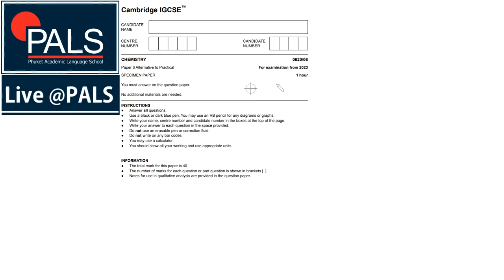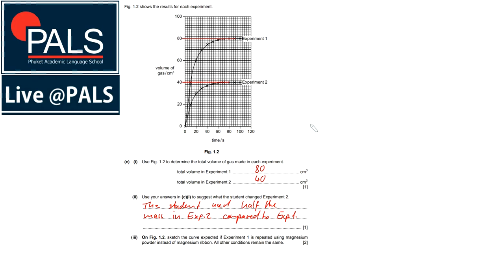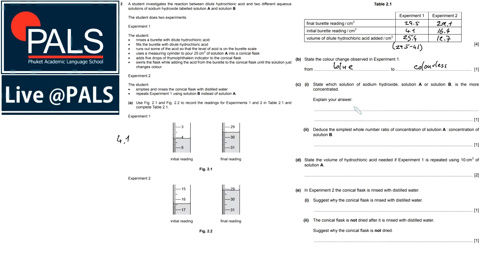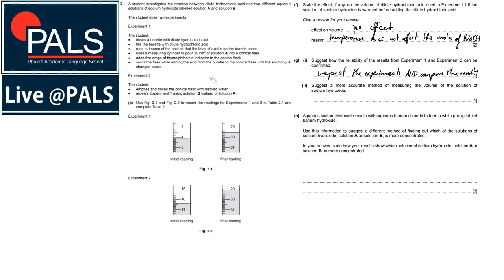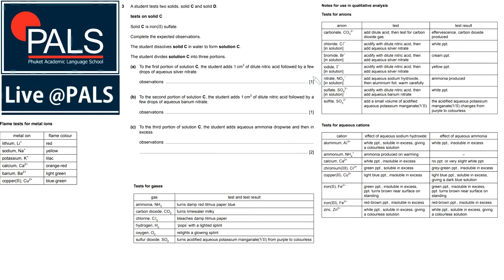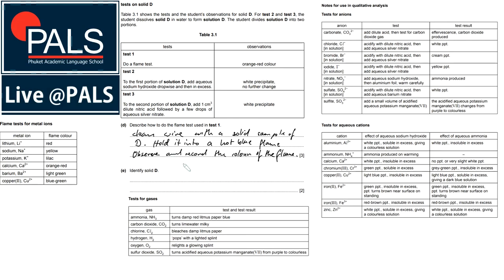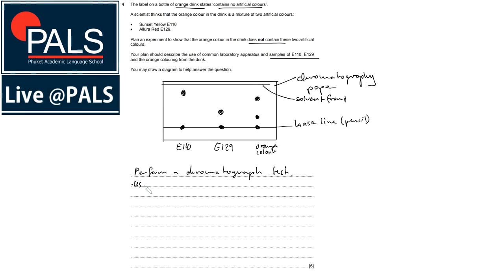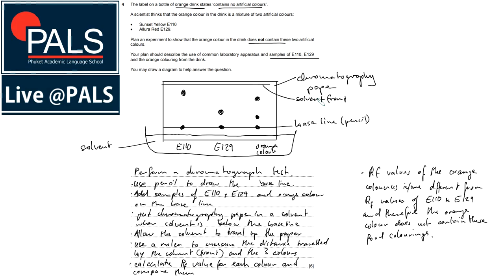IGCSE Chemistry 6020 Full Specimen Paper 6 - 2023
Whether you're a student preparing for your upcoming exams or a curious learner seeking a deeper understanding of chemistry concepts, this video is perfect for you.

In this comprehensive tutorial, Alex will take you through every aspect of the IGCSE Chemistry 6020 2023 Specimen Paper 6, providing valuable insights, expert tips, and detailed explanations of each question. By the end of this video, you'll feel confident and well-prepared to tackle the exam with ease.

Here's a sneak peek of what you can expect in this video:

Introduction to Paper 6: Alex will provide an overview of the exam format, its structure, and the specific topics covered. Understanding the exam's requirements is crucial for effective preparation.

Question Analysis: Dive into the specimen paper with Alex as he breaks down each question. They will explain the key concepts, highlight important details, and demonstrate problem-solving techniques that can help you maximize your marks.

Tips and Strategies: Alex will share proven strategies for time management, approaching different question types, and how to effectively utilize the available resources during the exam. These insights will help you streamline your exam technique and perform to your full potential.

Common Mistakes to Avoid: Learn about the typical errors students make and how to avoid them. Alex will guide you through common pitfalls and misconceptions to ensure you don't fall into the same traps.

Practice Questions: Engage in interactive practice sessions where you can attempt questions and pause the video to solve them on your own. Afterward, Alex will provide step-by-step solutions, helping you solidify your understanding of each concept.

By the end of this video, you'll have a thorough understanding of the IGCSE Chemistry 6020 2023 Specimen Paper 6, along with the tools and knowledge needed to excel in your exam.

Remember, knowledge is power, and with the right guidance, you can achieve great results. Let's dive in and ace that exam together!